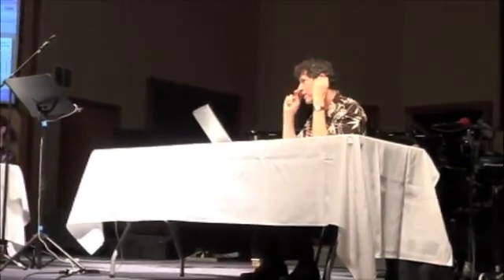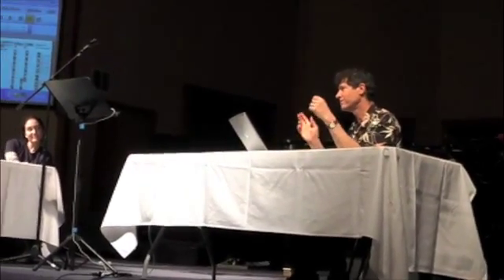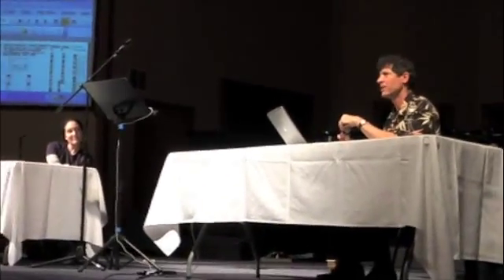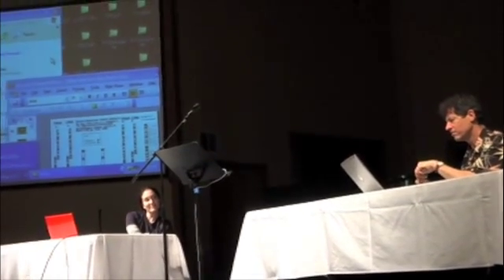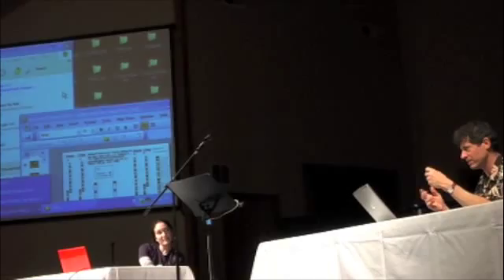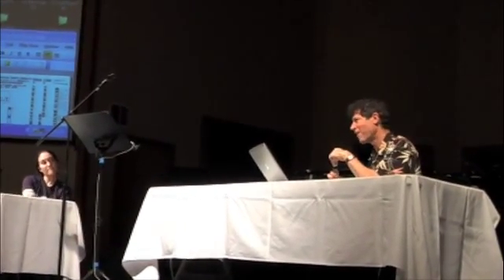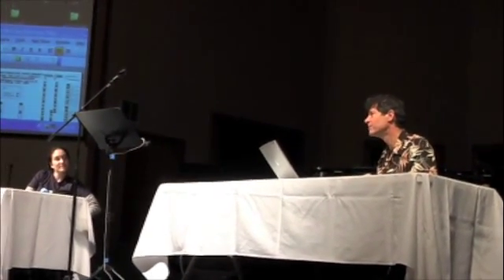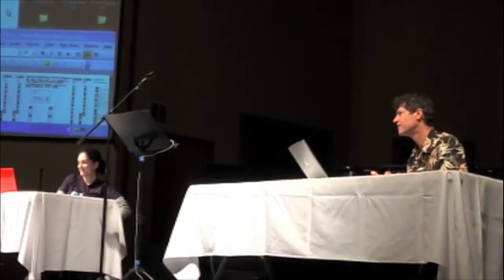Creationism VS Evolution Debate @ Christ Church in Yukon, OK Part 10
Abbie Smith VS Dr. Charles Jackson on the topic: Does Molecular Genetics Support Human Evolution? @ Christ Church in Yukon, OK